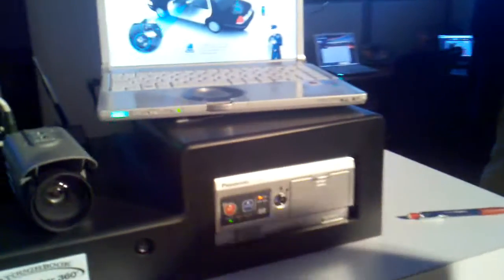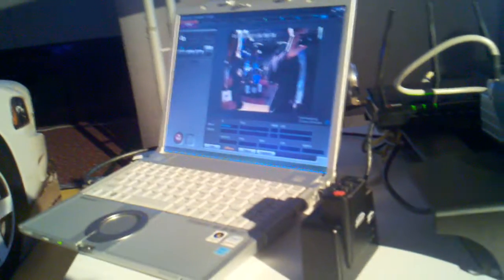High tech tools for police departments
Some of the equipment included in police cars these days.